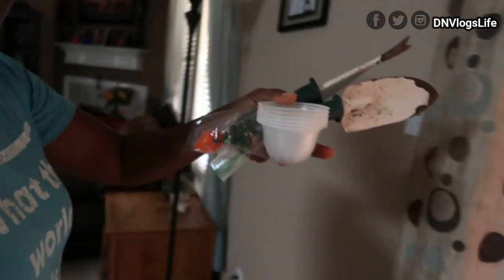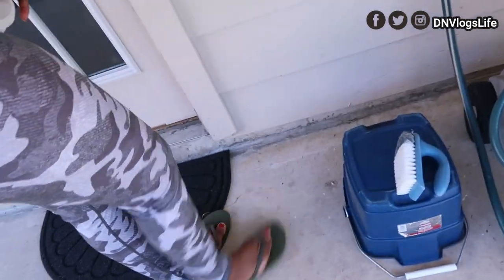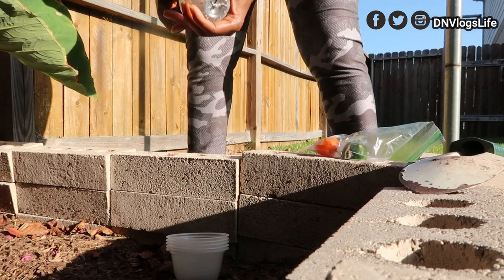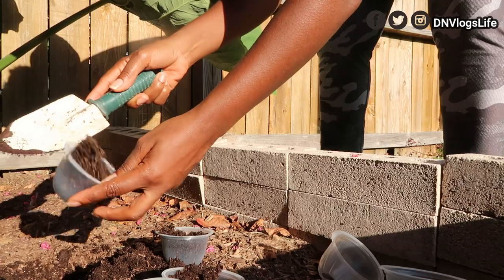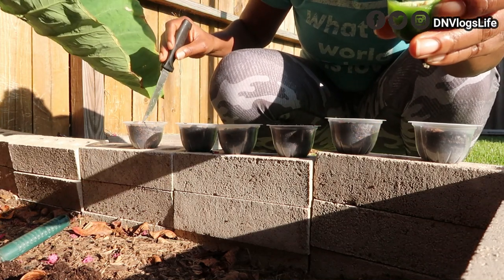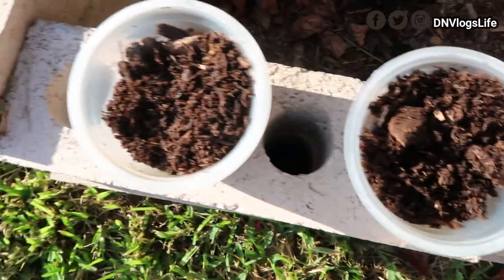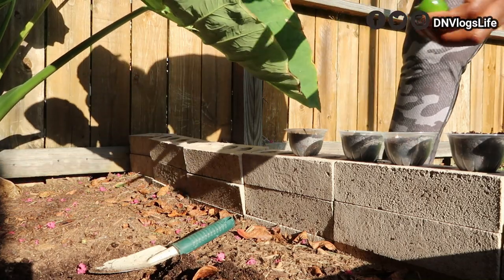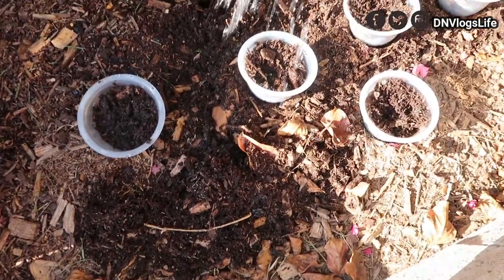Trying an Instagram HACK! Will It Work?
Day 1 Pepper Planting from seed